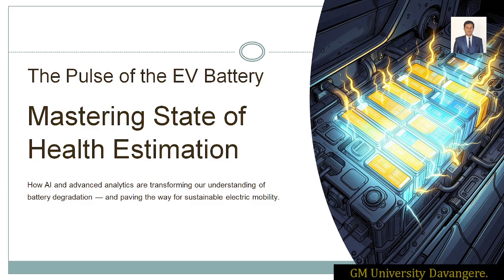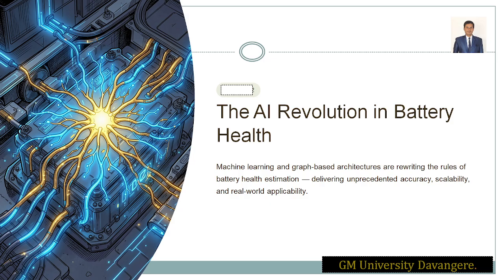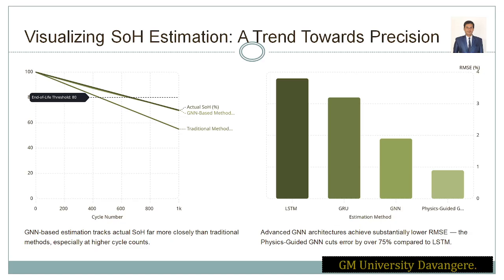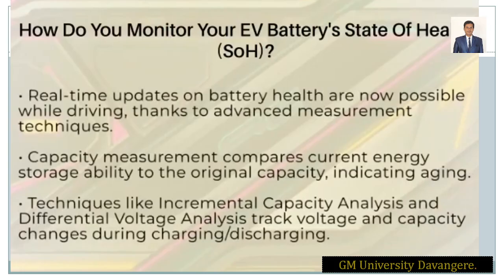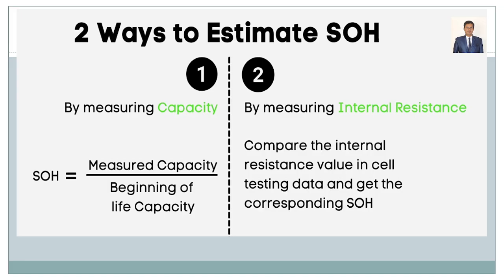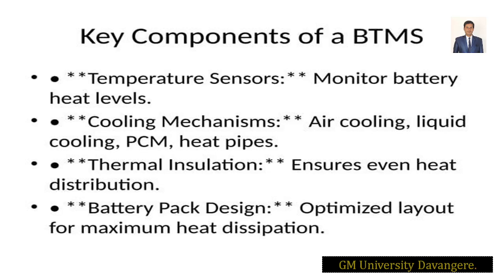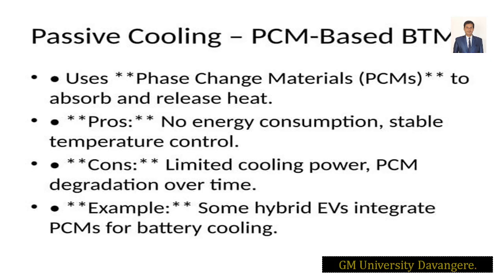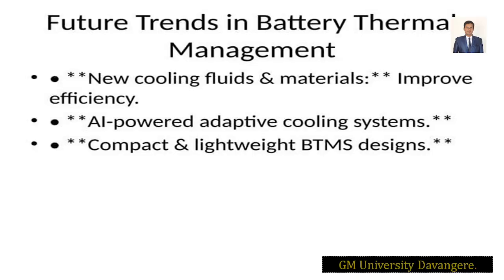Battery Management Systems -SOH (State of Health)-GMU-EEE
STATE OF HEALTH AND STATE OF CHARGE